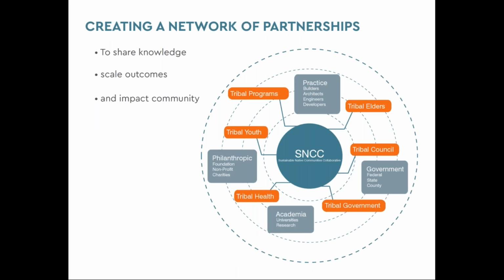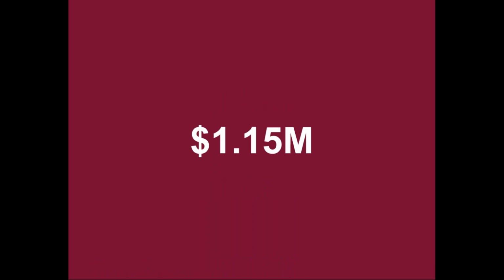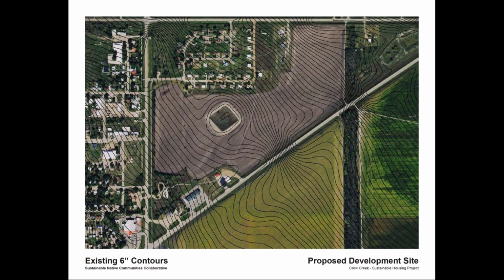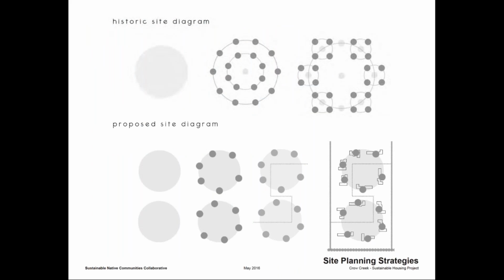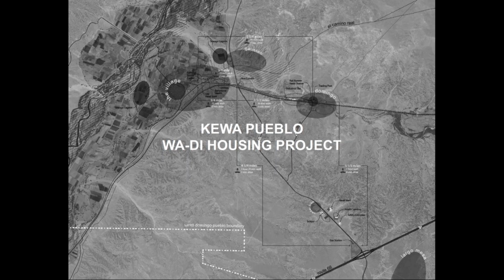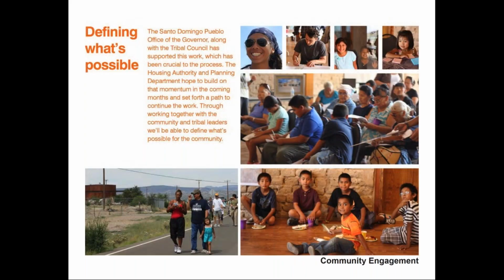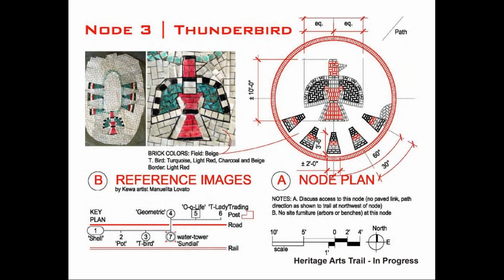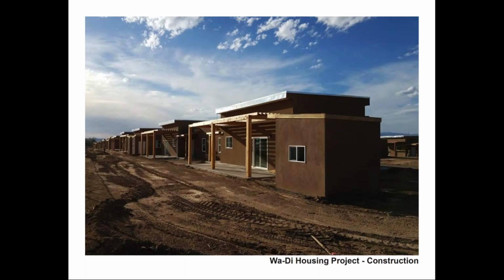Designing Homeownership Programs on Tribal Lands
This course will be focusing on the aspects and the importance of design and planning services on tribal lands around the country. Showcasing best practices in tribal housing. During this course participants will be exposed to lending and financial funding resources for housing on reservation lands.

Speaker: Joseph Kunkel

A Northern Cheyenne Tribal Member, Joseph is the Executive Director of the Sustainable Native Communities Collaborative and a Visiting Eminent Scholar at the Del E. Webb School of Construction at Arizona State University within the School of Engineering. A passionate community designer, planner, and educator, Joseph’s work has encompassed several schematic and built community housing projects, the research and publication of 22 case studies and best practices highlighting exemplary Native housing processes, and dozens of workshops and studios to build the design and technical capacity of students and practitioners in Indian Country. At SNCC, he is currently engaged on housing and development projects with Spokane, Sioux, Northern Cheyenne, Biloxi Chitimacha Choctaw, and Mohawk tribes. At ASU, he is developing curriculum and research to amplifying indigenous values and design within the fields of engineering and construction. Joseph holds an degrees from University of Hartford and University of Maryland and was an Enterprise Rose Architectural Fellow.

Demonstrate a basic understanding of the current housing homeownership options offered to tribal families.

Explain the difference between the various land types on reservations.

Define the basics of determining the financial viability of a multi-family projects, single family projects how architects can enhance this viability through innovative design concepts.

Determine how political realities and neighborhood involvement impact projects that are created to enhance the wellbeing of those same neighborhoods